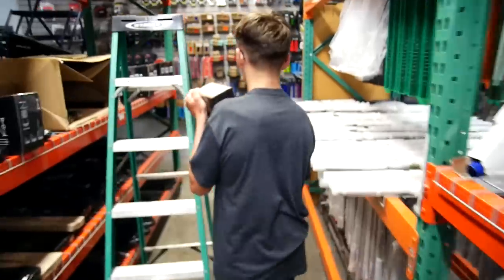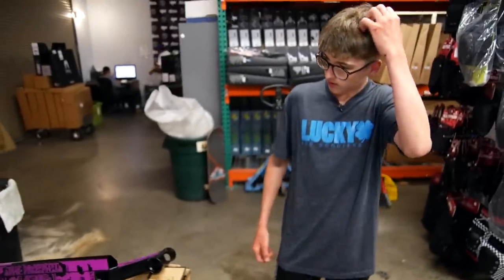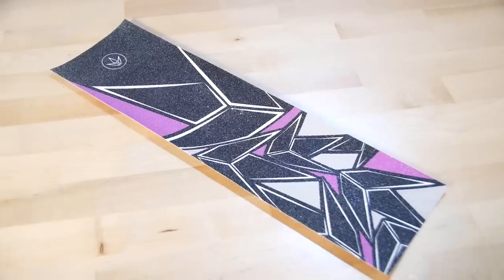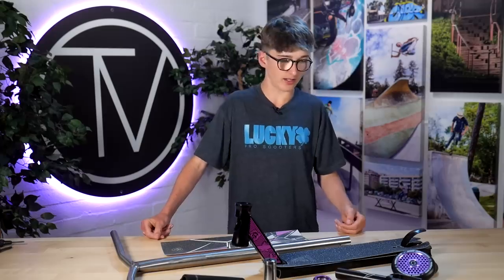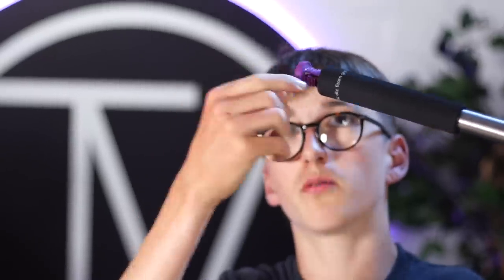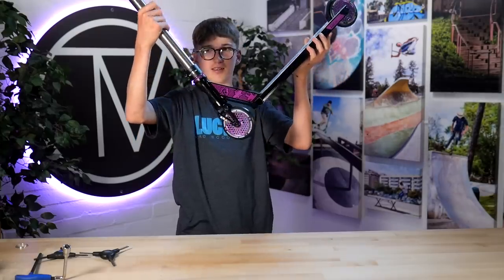Custom Build #285 (ft. Jayden Sharman) │ The Vault Pro Scooters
Jayden Sharman was in town, so we had to get him in the studio for a custom build!